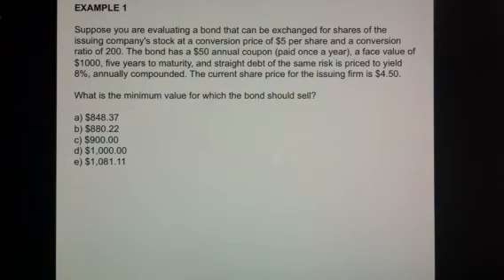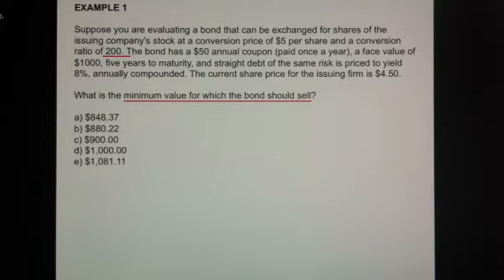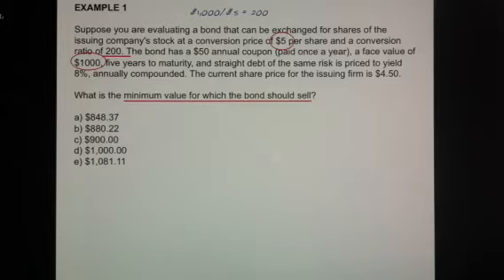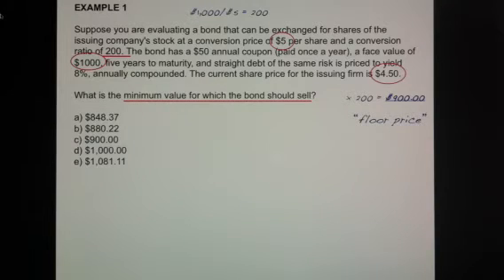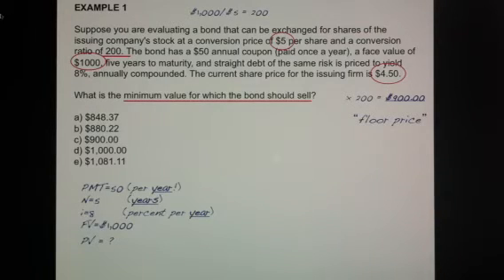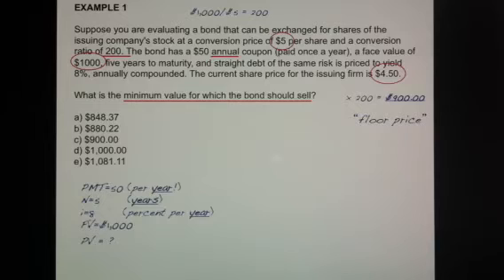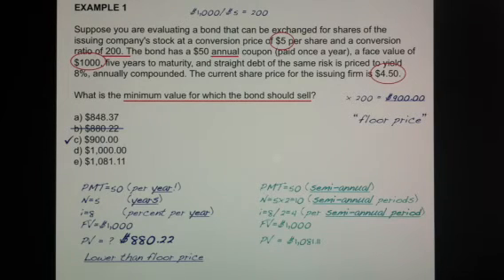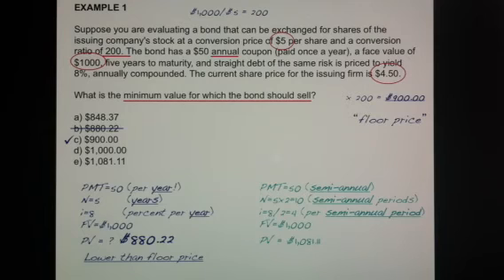CFA Practice question - bond pricing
Walk through an example CFA question requiring you to price a convertible bond.